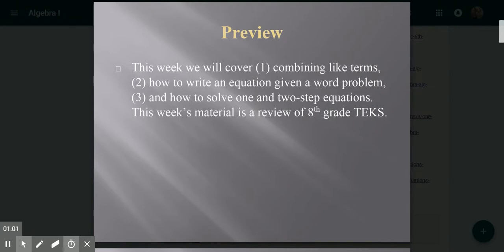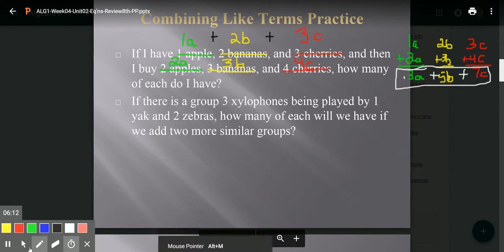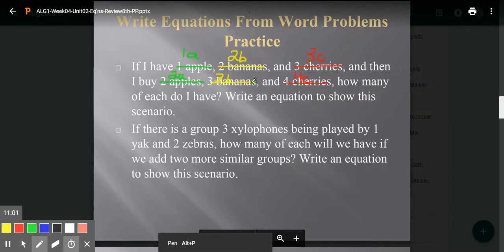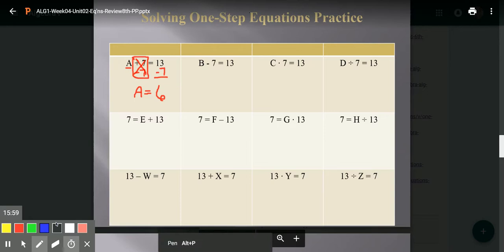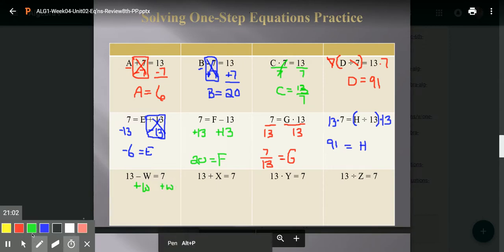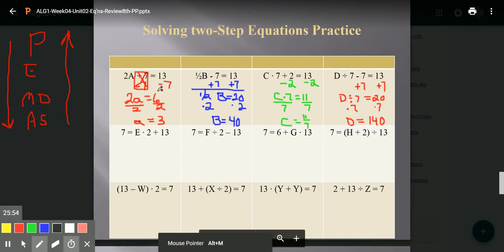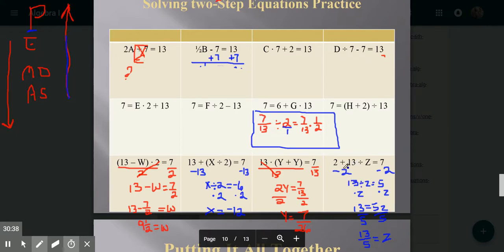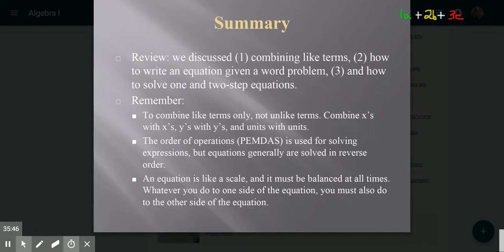Algebra I - Week 04 - Unit 02, Equations 1 - 1 & 2-step